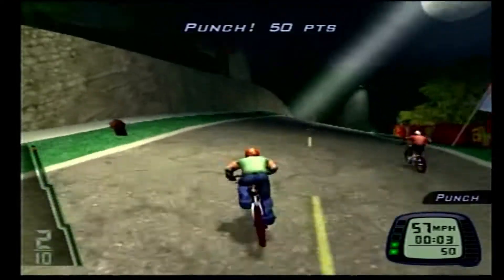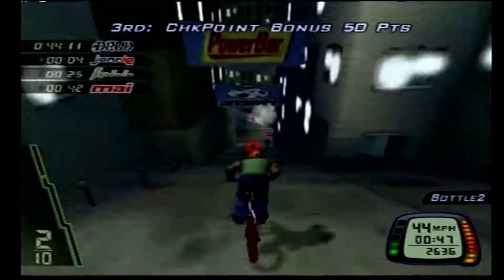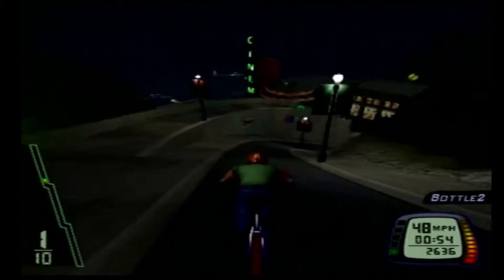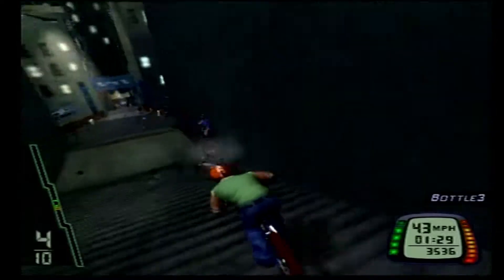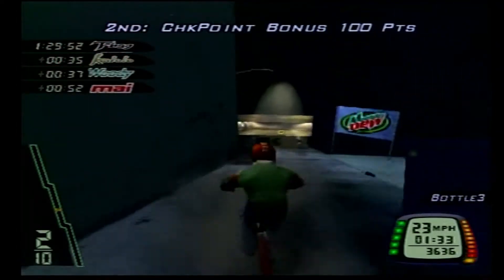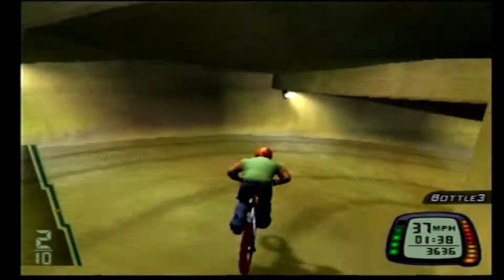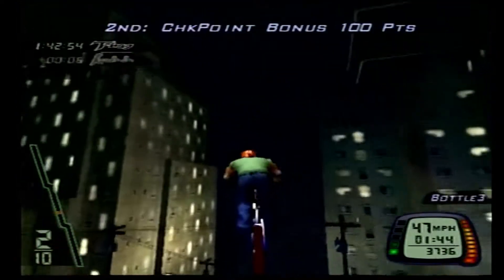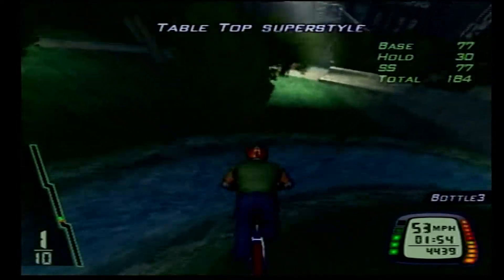Cool Moves Downhill Domination